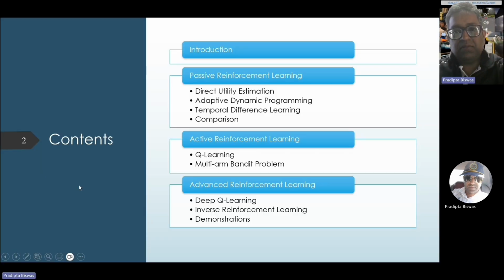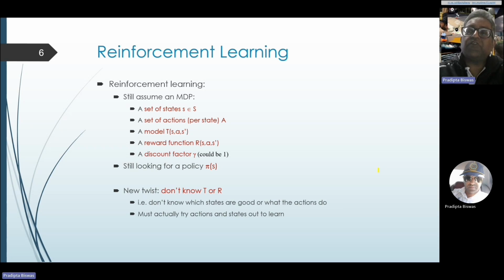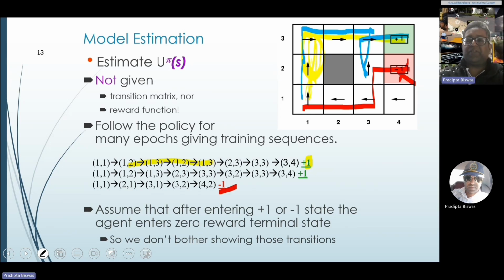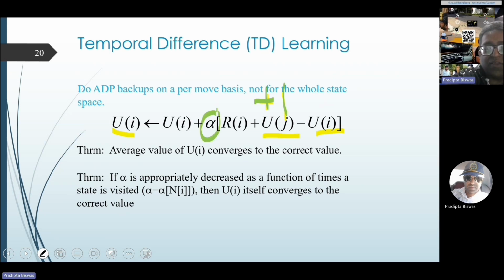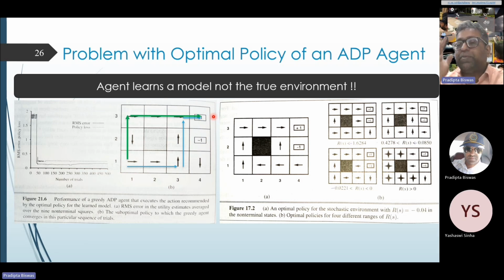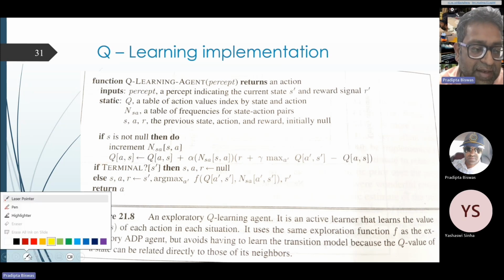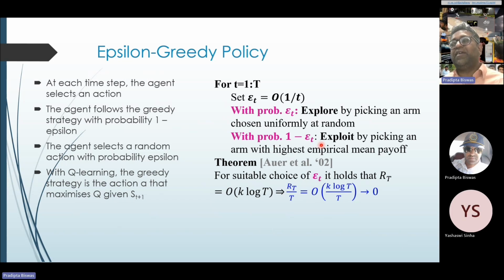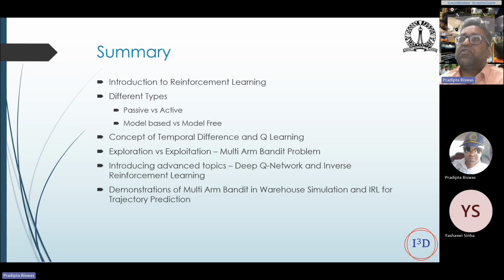Introduction to Reinforcement Learning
A brief introduction to basic theories of ReinforcementLearning. The video presents classification of RL Algorithms, basic passive and active RL techniques and case studies on Inverse Reinforcement Learning..